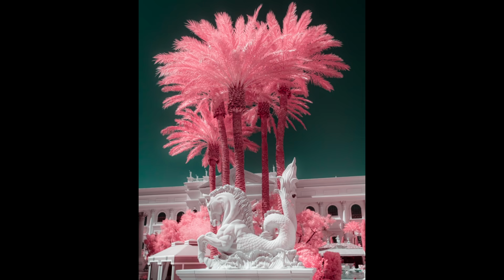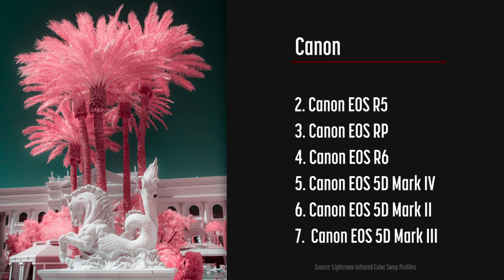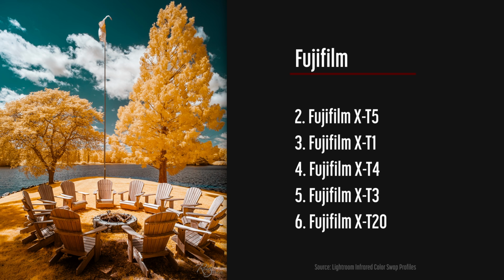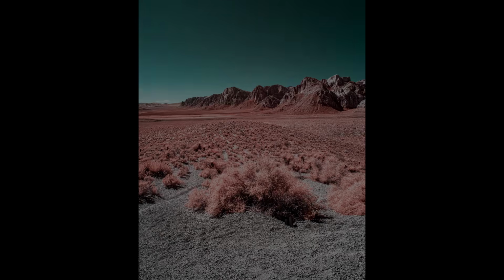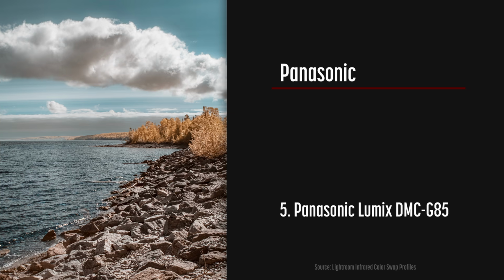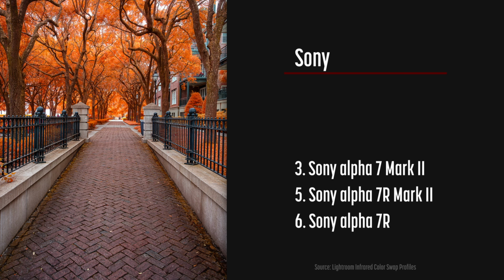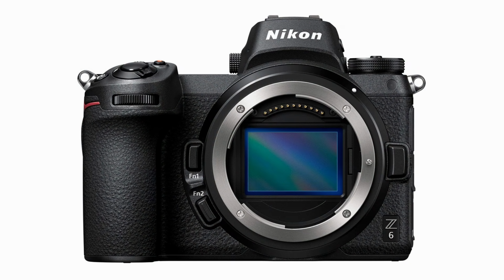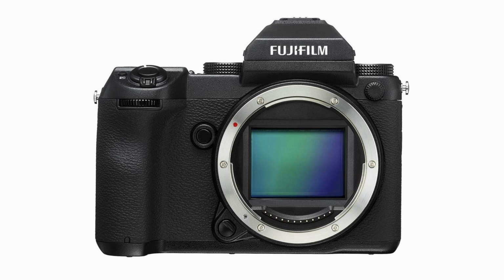Most Popular Cameras for Infrared Photography 2025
Discover the most popular cameras for infrared photography in 2025! Based on actual demand for infrared profiles, we'll explore the top infrared cameras from major brands, including Canon, Fujifilm, Nikon, Olympus, Panasonic, and Sony. I’ll also break down the best options across all sensor sizes. Whether you're looking for a full-frame, APS-C, Micro Four Thirds, or medium-format camera for infrared conversion, this will help you make an informed decision. Find out which cameras photographers trust most for infrared photography.

00:00 Intro
00:45 Canon
02:01 Fujifilm
03:13 Nikon
04:13 Olympus
05:06 Panasonic
06:01 Sony
07:01 Top 10
08:22 Sensor Size

Camera Conversions & Filters
Gear
B&H Photo Video - New and used cameras, lenses, and photography gear.
Moment - I use their mobile phone cases and filter adapters to attach infrared filters.

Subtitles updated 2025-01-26